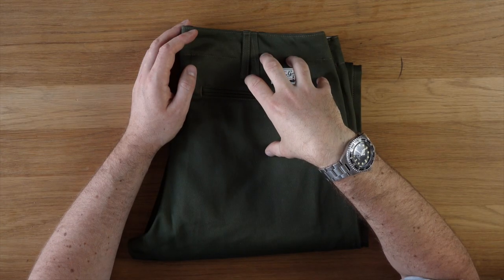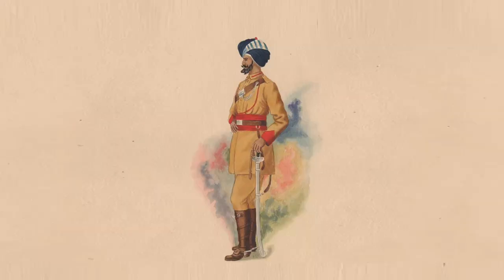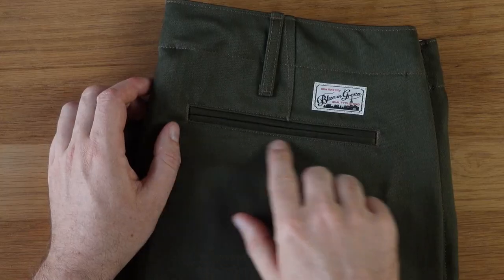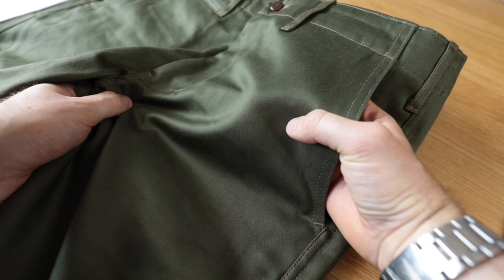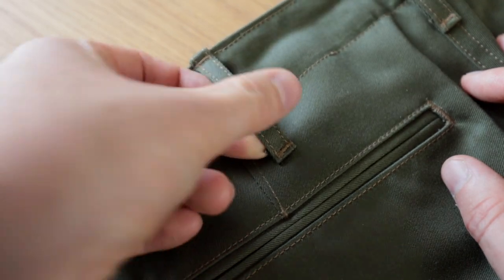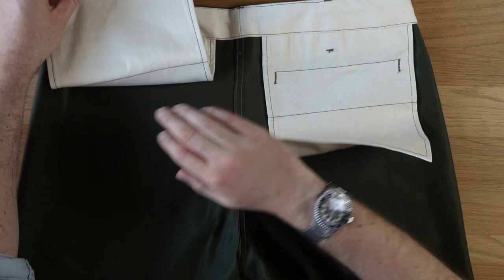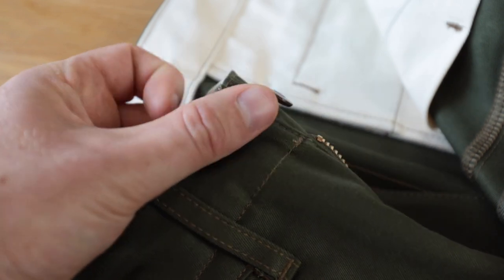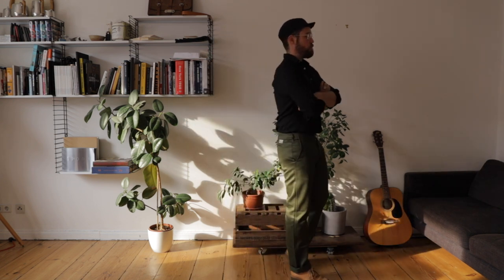A Chino that Fades Like Raw Denim? New York's Blue in Green know how!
I have had an eye out for a pair of Chino pants for a long while now but for one reason or another, I just couldn't find a pair that ticked all the boxes. So when the guys over at Blue in Green reached out and asked if I wanted to check out their new in house line it seemed that the stars had aligned and it was time to pull the trigger.

And you know what! That WAS the right decision. You know when you have high hopes for something and then that something arrives and it is even better than you'd hoped... Well, this is what happened with these chino's